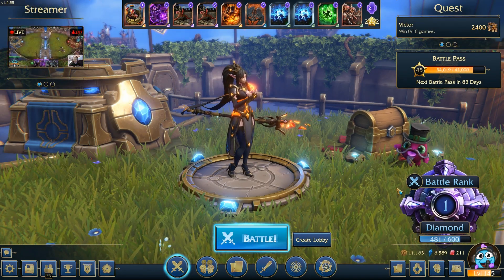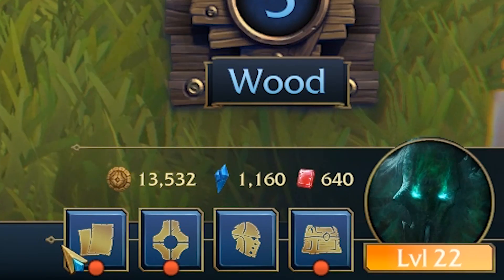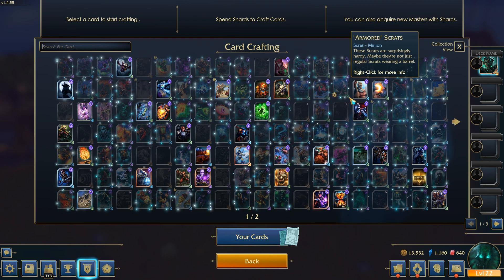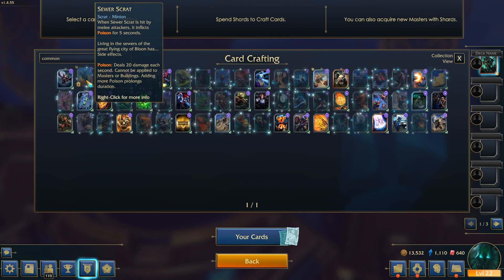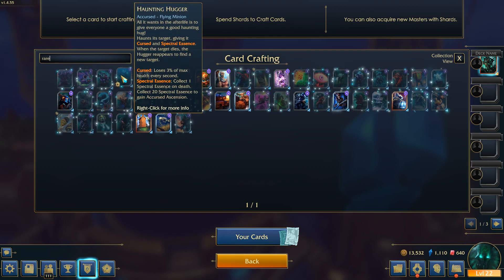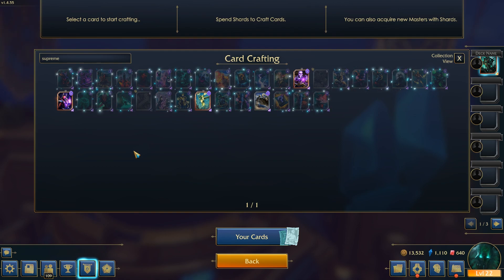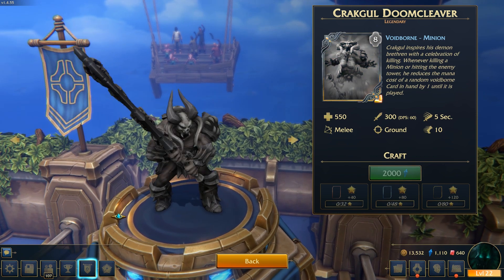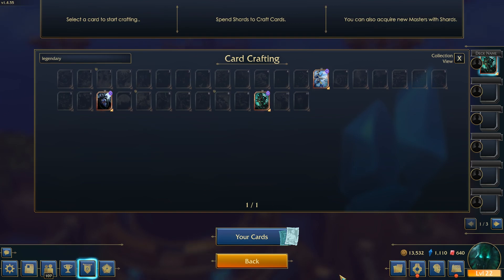How To Craft cards in Minion Masters (Tips and Tricks)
How To Craft cards in Minion Masters. In today's video I show you how to craft cards within the game of Minion Masters and is it worth buying?

More about Minion Masters:

Engage in epic 1v1 or 2v2 battles, in this fast-paced strategic minion brawler that's easy to pick-up but hard to master.
In Minion Masters there are many different Masters with unique hero abilities and you collect awesome minions like fierce demons, cute creatures, devastating spells and much more.
Utilize your minions to destroy the enemy Master! When a minion has been summoned they can no longer be controlled, so place them wisely to win!

Game Modes
1v1 - Fight against other players and see how far your skills can take you. The rank of Grandmaster awaits if you become one of the best!
2v2 - Join with your friend or queue up with strangers to take down other teams in this super intense 2v2 action. Twice the minions, twice the action!
1v1 Draft - Build your deck from a random selection of cards each run. You gain better rewards if you defeat more opponents, but be careful, 3 losses and you're out!
Mayhem - New crazy rules to try out every week!
Expeditions - Rewarding and challenging journeys!
Solo challenges - Hone your skills by practicing against AI Masters!